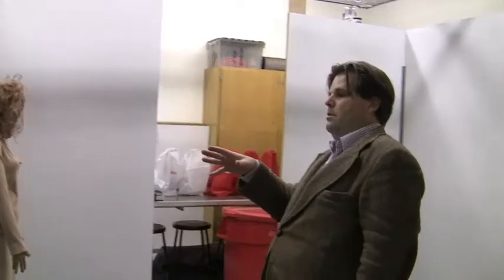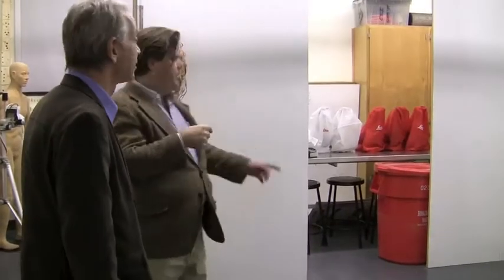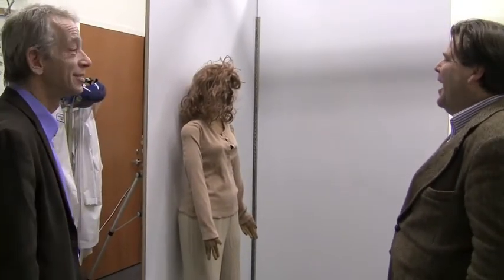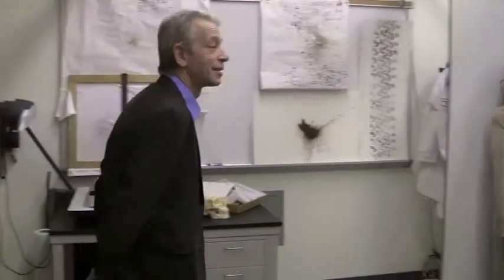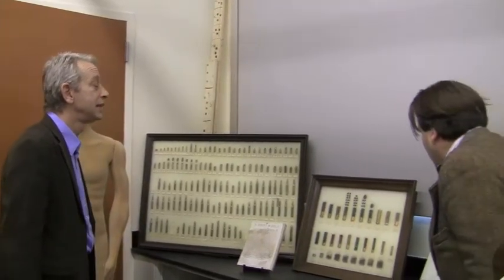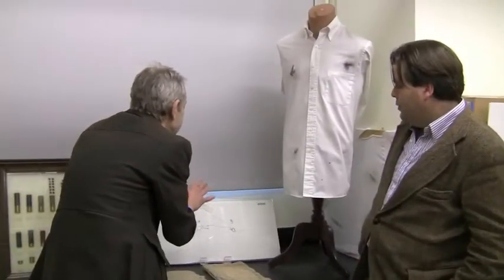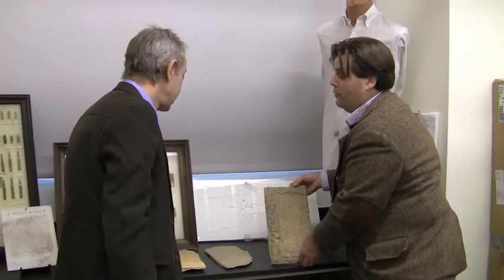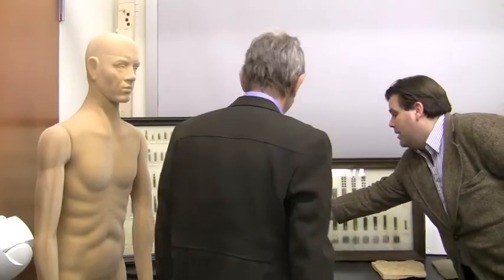Professor Donald Johnson in the crime lab part 1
Visionary Professor Donald Johnson, in association with LAVA and Esotouric, invites you to participate in a special four-hour event at LA's regional crime laboratory, on the campus of Cal State LA: "The Science and Art of Forensic Investigations: Criminalistics from Test Tube to Testimony."

As a preview of this extraordinary event, Professor Johnson has filmed a three-part interview with Esotouric's Richard Schave, during which they tour the crime lab, walk through the basics of physical evidence collection, discuss Professor Johnson's career path and the differences between CSI work on television and in a working crime lab.

Space is very limited and pre-reservation required for this unprecedented opportunity to tour the crime lab, learn from working forensic investigators and educators, and discover the real art and science of crime scene investigation.

ABOUT THE EVENT: "The Science and Art of Forensic Investigations: Criminalistics from Test Tube to Testimony" provides an insider's view of the scientific investigation of crime, as Criminalistics faculty and graduate students share their knowledge and insight on the theory and practice of forensic science in our criminal justice system. Attendees will also tour Cal State LA's state-of the-art teaching and research facilities at the Hertzberg-Davis Forensic Science Center.

The afternoon begins with an introduction to the field of Criminalistics and the use of physical evidence in criminal investigations, hosted by Professor Donald Johnson, followed by an overview of the academic and research programs in Criminalistics at Cal State LA.

Then, attendees will be provided with additional insight on forensic methods during breakout sessions on Crime Scene Investigation, Forensic Chemistry, and Forensic Biology. The CSI session, hosted by Donald Johnson and Katherine Scriven, highlights tools used by forensic specialists in the field and emerging technologies in CSI. The Forensic Chemistry session, hosted by Isaac Cheney, surveys methods used for the analysis of trace evidence and controlled substances, and current research will be presented on the development of methods to detect narcotic-tampering by health professionals. The Forensic Biology session, hosted by Kristin Honig and Stacy Wilkinson, highlights body fluid and DNA analysis, with a presentation on current research on methods to improve the recovery of semen in rape cases.

By the program's conclusion, attendees will have a basic understanding of the strengths and limitations of forensic methods used in criminal investigations, and a fresh perspective on the real art and science that takes place behind the scenes and the headlines.

A portion of the proceeds from this event supports the research of Criminalistics graduate students at Cal State Los Angeles.